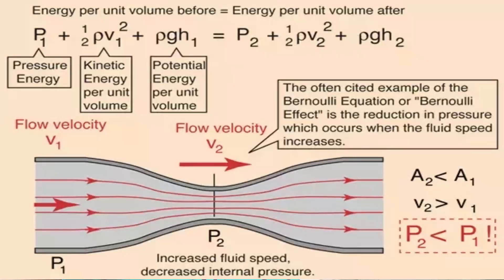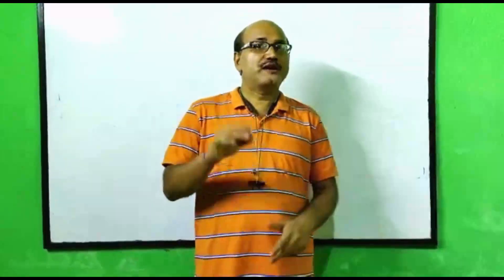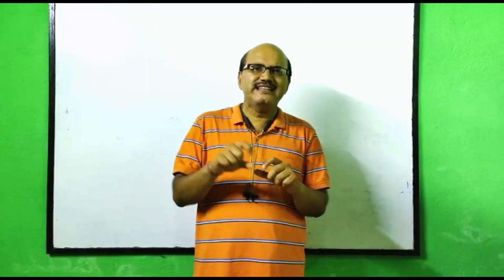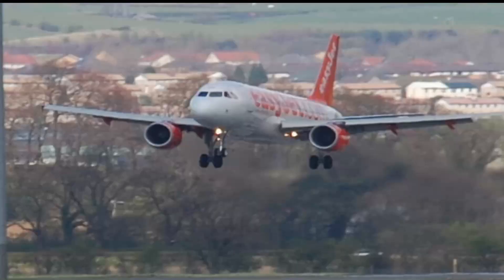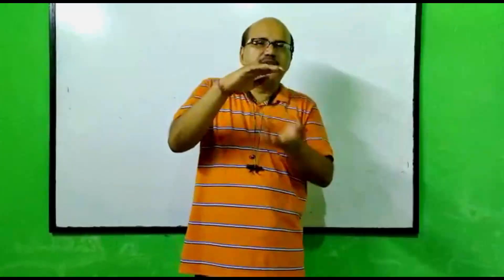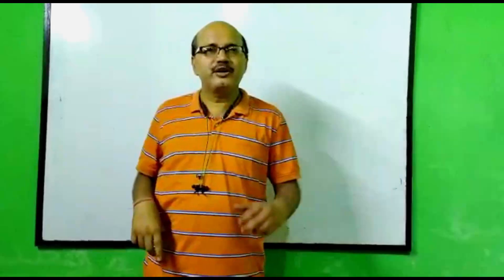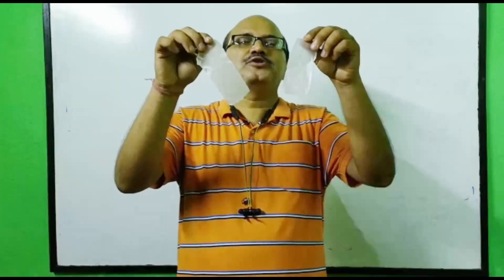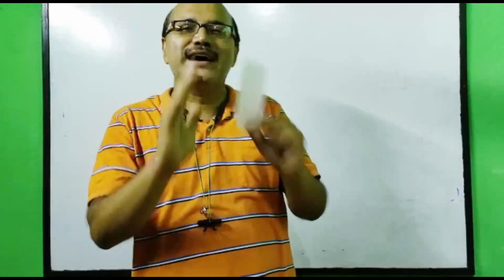EXPERIMENT: BERNOULLI’S THEOREM DEMONSTRATION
Energy presents in the form of pressure, velocity, and elevation in fluids with no energy exchange due to viscous dissipation, heat transfer, or shaft work (pump or some other device). The relationship among these three forms of energy was first stated by Daniel Bernoulli (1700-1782), based upon the conservation of energy principle. Bernoulli’s theorem pertaining to a flow streamline is based on three assumptions: steady flow, incompressible fluid, and no losses from the fluid friction. The validity of Bernoulli’s equation will be examined in this experiment.
Bernoulli’s theorem provides a mathematical means to understanding the mechanics of fluids. It has many real-world applications, ranging from understanding the aerodynamics of an airplane; calculating wind load on buildings; designing water supply and sewer networks; measuring flow using devices such as weirs, Parshall flumes, and venturimeters; and estimating seepage through soil, etc. Although the expression for Bernoulli’s theorem is simple, the principle involved in the equation plays vital roles in the technological advancements designed to improve the quality of human life.